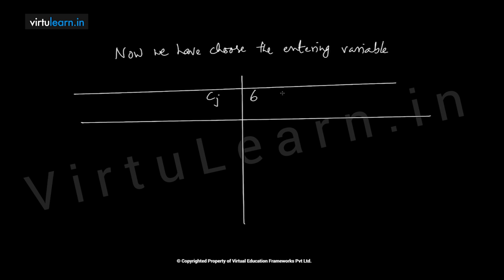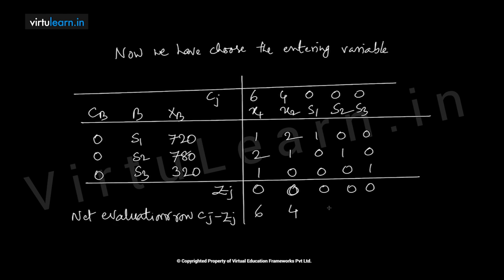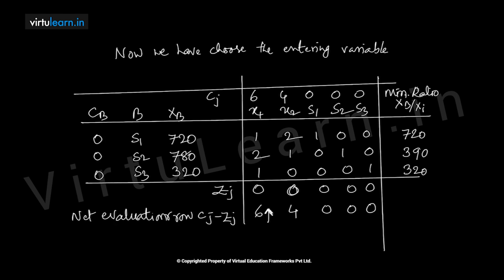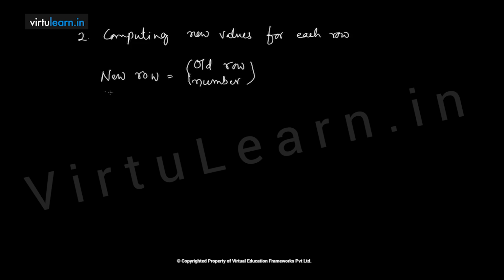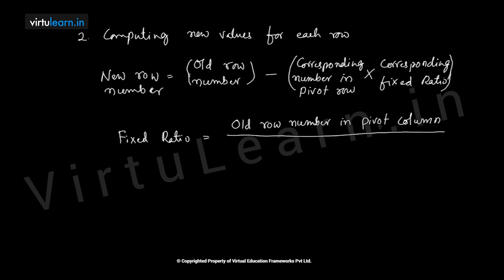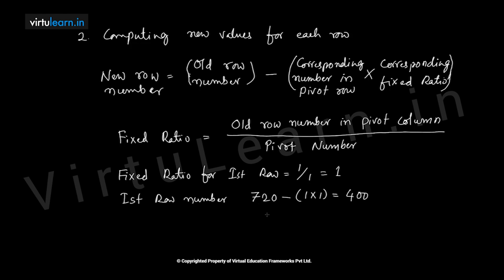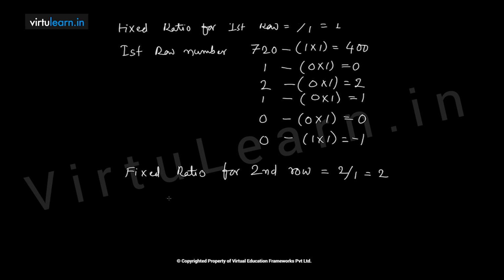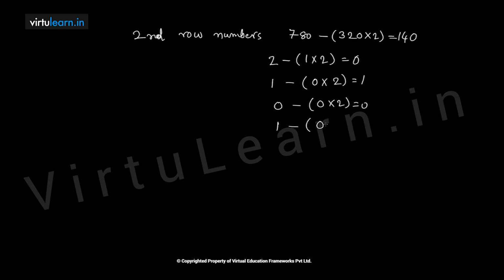OR21 Simplex Method Part 2